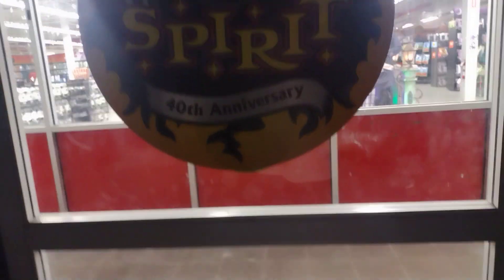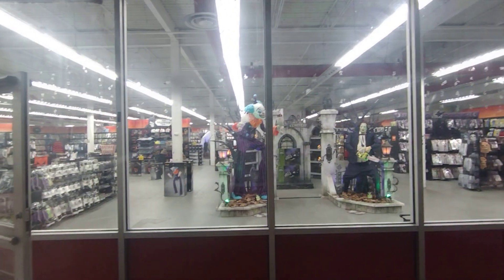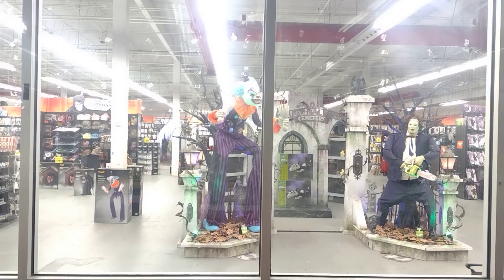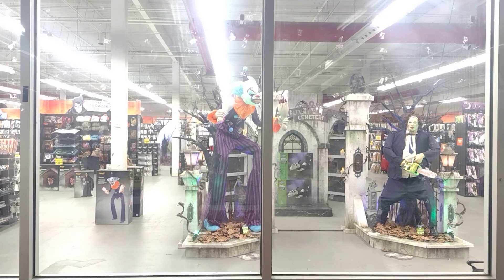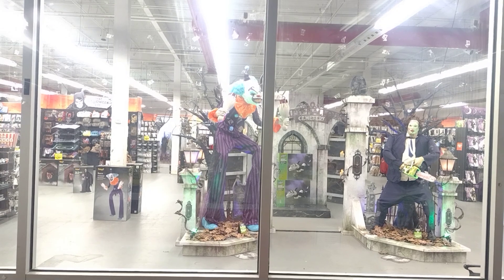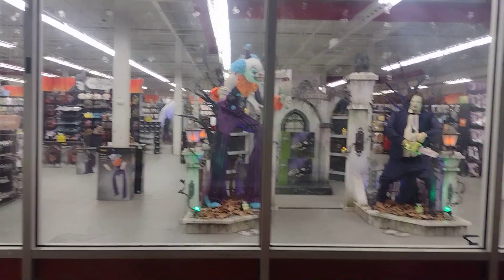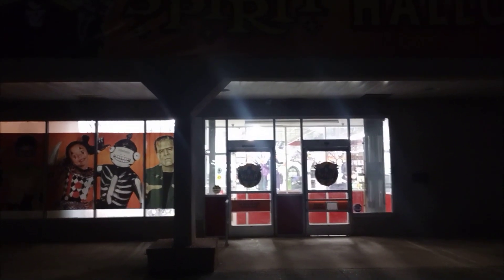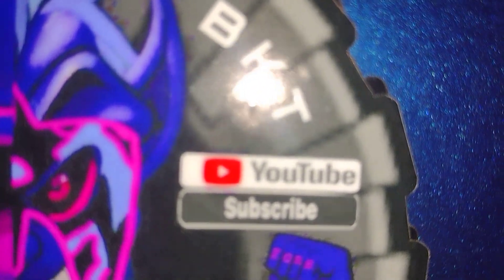Spirit 🎃 Afterhours Old Bridge NJ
Closed but just peeking in